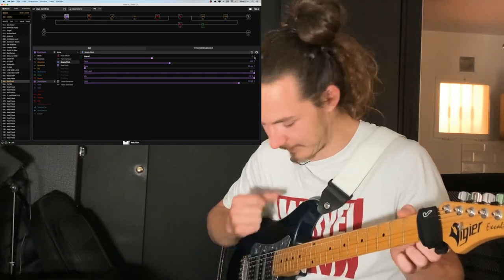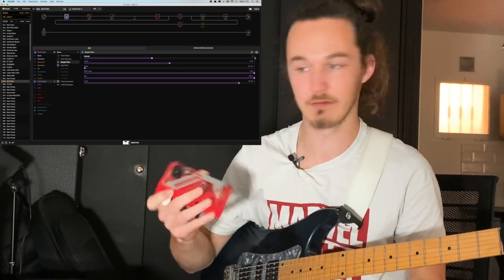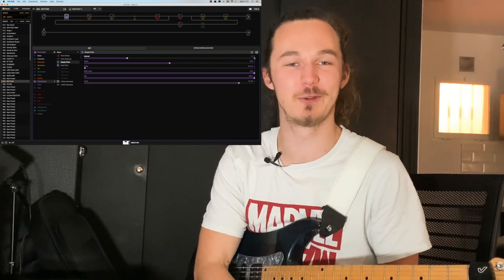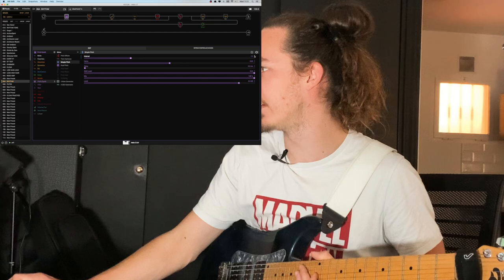How To Use A Drop Tuning On Helix | Double Drop D Guitar!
In this video, I'm gonna show you how to have ANY tuning using the Line 6 Helix.

★ D'Addario XT
🔈 Line 6 Helix
💻 Mac Mini